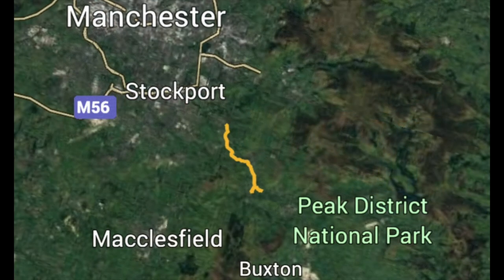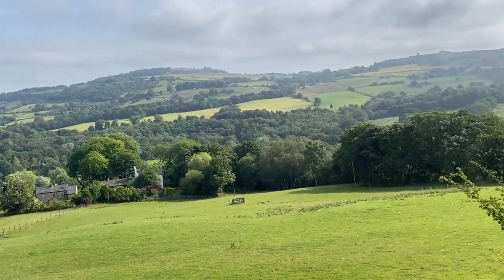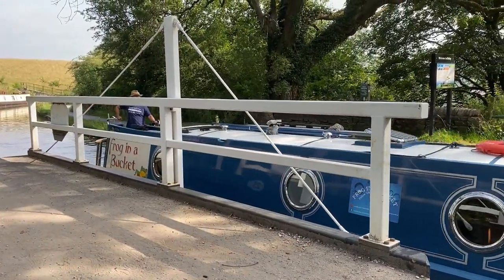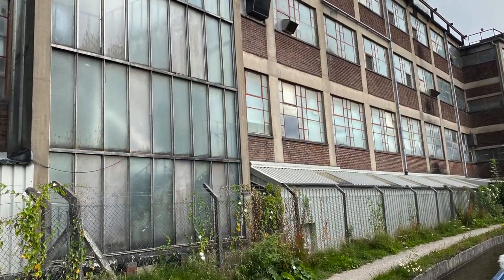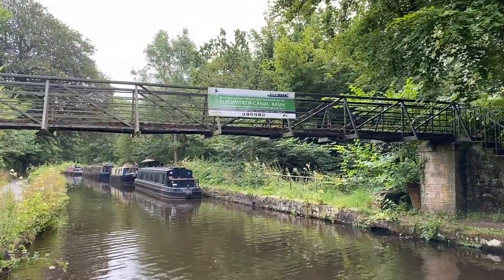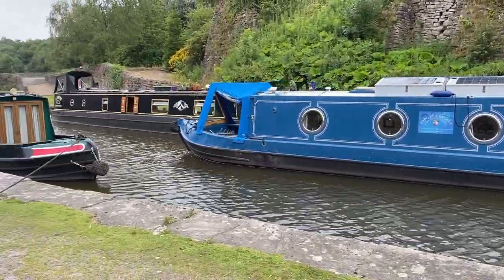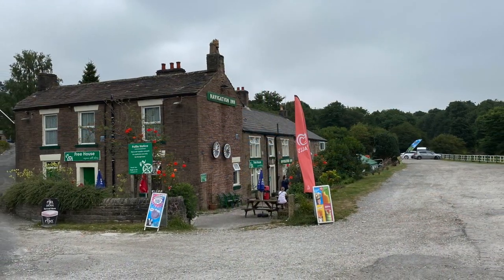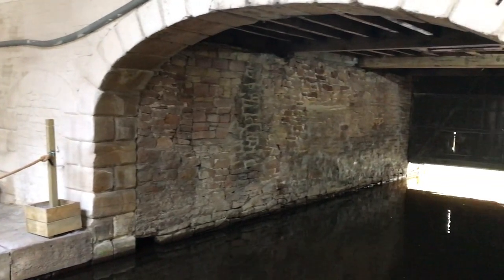31 Upper Peak Forest Canal HD 1080p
The beautiful Upper Peak Forest canal crams so much stunning scenery in its 6.5 miles.  We encounter film crews, pirates and paddling cows.  Lots to see.